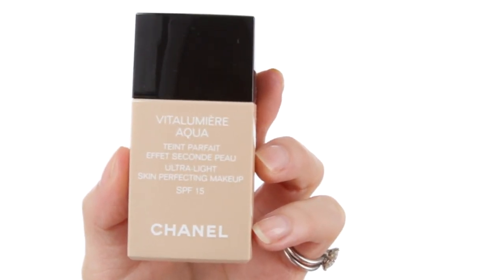My Favourite Foundations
100% of advertising revenue is donated to charity.

For the full list of products in this video, see below. For more tips and information, watch this video on my

These are some of my absolute favourite foundations from my pro kit. I find them to be good for all except very dry or oily skin (see my other foundation videos in this series for suggestions on those). X